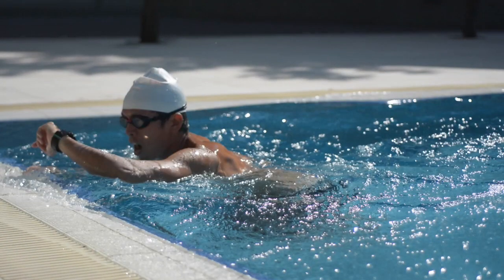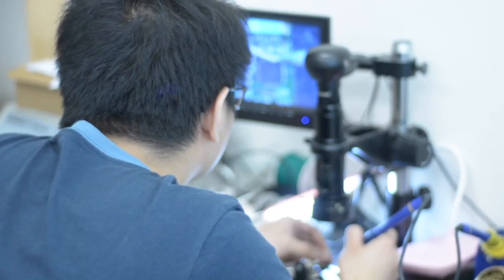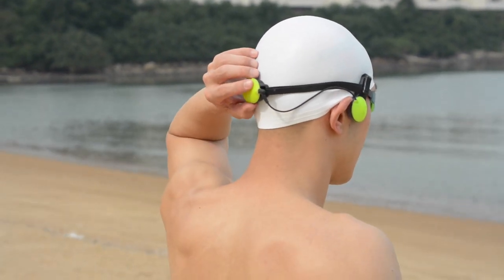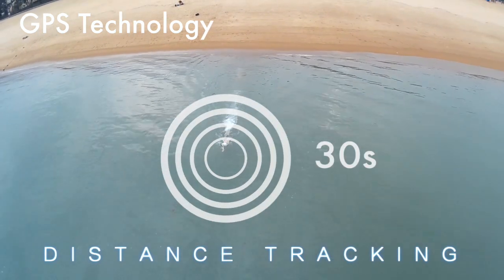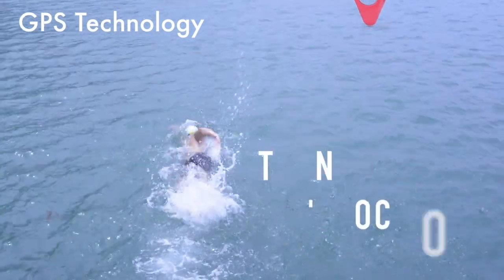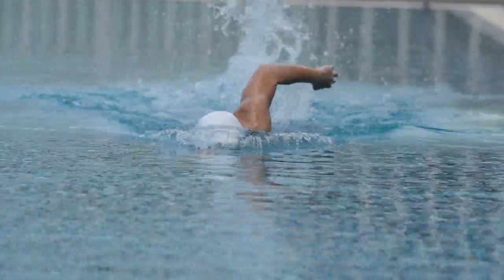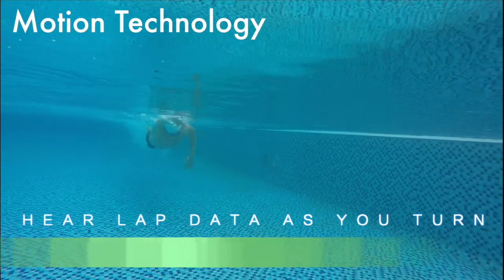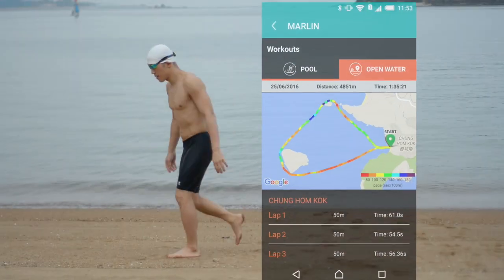Marlin Swim Meter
Platysens Marlin is a Swim Meter designed to tell you your swim performance through voicefeedback using a bone conduction headset. Your pace is reported to you as you swim with no disruption to your swim stroke. In open water swims, your swim performance is captured with GPS. In the pool, motion sensors are used when there is no GPS reception. After your swim, you can connect Marlin to your phone with Bluetooth to review your data and update configurations.